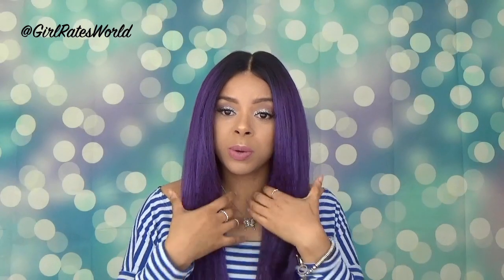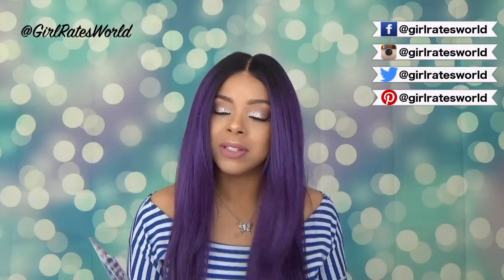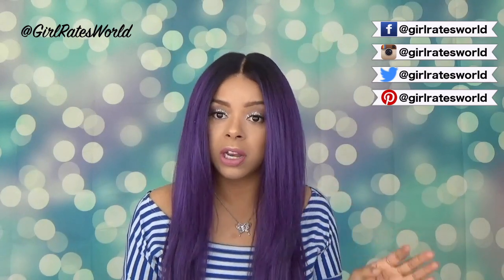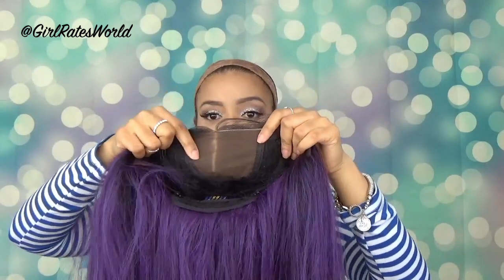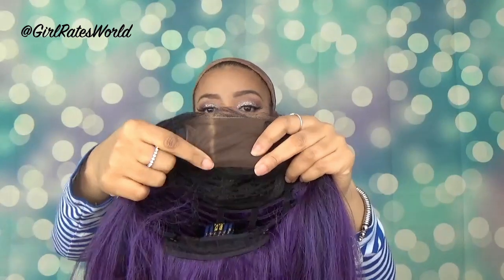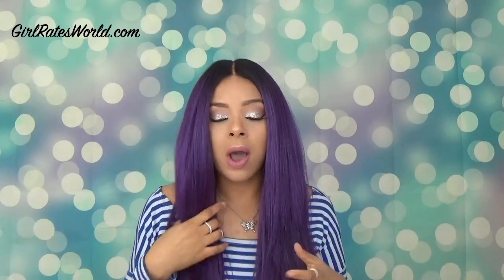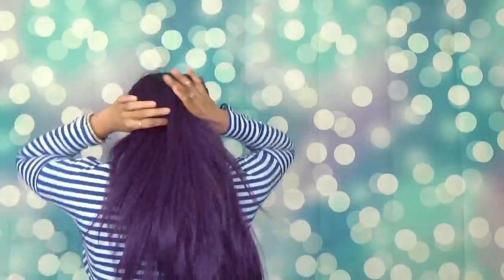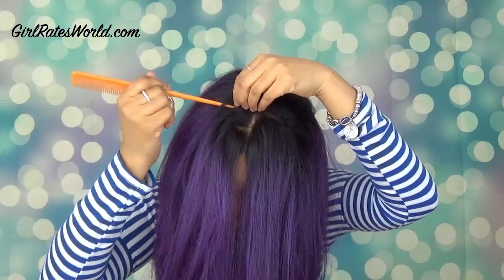Holy Trinity! Freetress Equal Silk Base Lace Front Wig Trinity | OTPURPLE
New videos weekly! Finally got my hands on the unit and in OTPURPLE. It was more than WORTH THE WAIT! Freetress Equal Silk Base Synthetic Lace Front Wig - TRINITY with (4x4 Full Lace Front), straight yaki style with layers and heat safe up to 400 degrees.